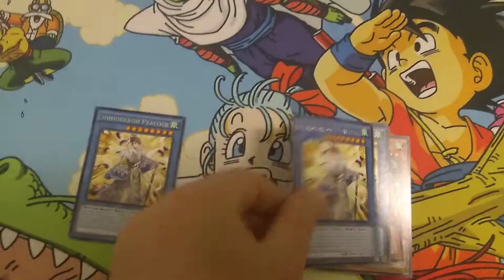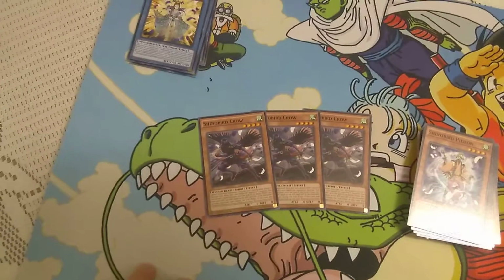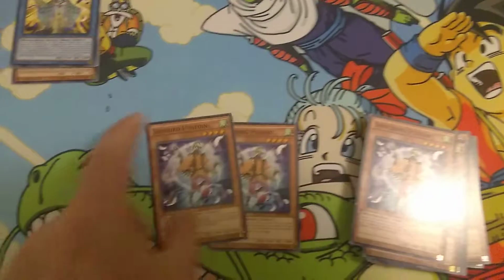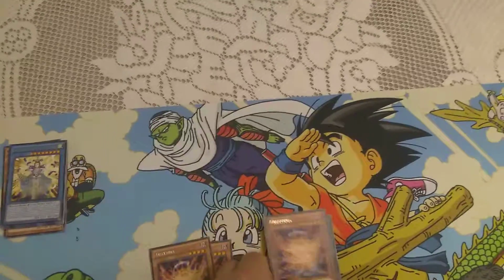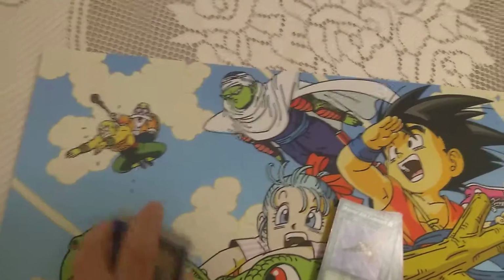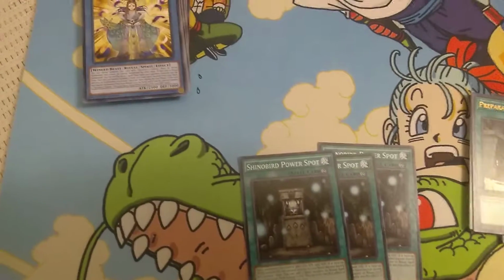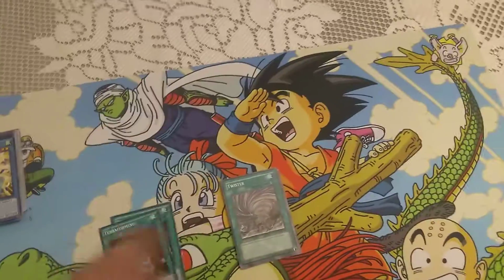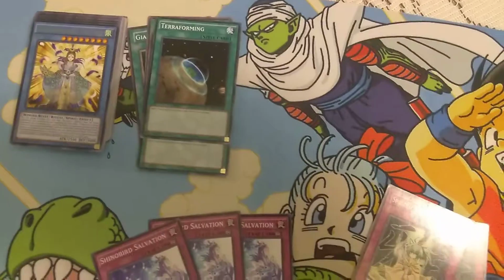Shinobird Deck Profle 2019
Hello again everyone to another deck profle!  I know I said that i wasn't going to upload this, but I decided to do it anyways, just to show you my deck.  Its still not complete so please don't rag on me too bad.  XD  I apologize for the shaky camera and the AC turning on.  I hope you enjoy!